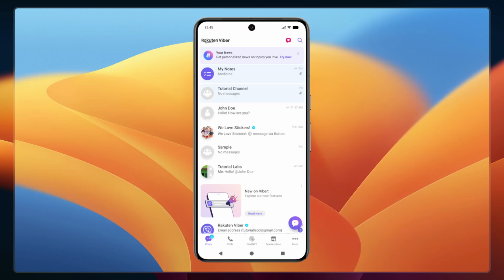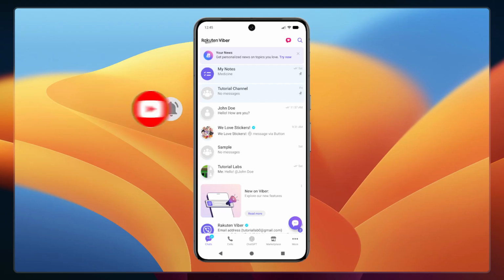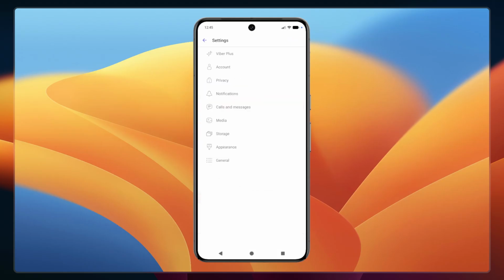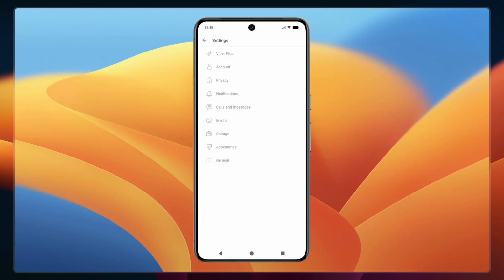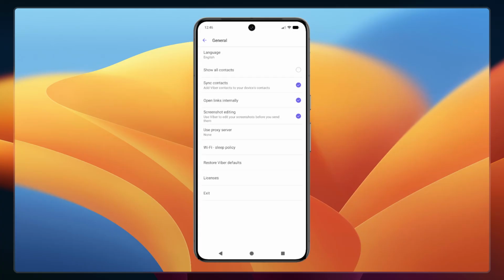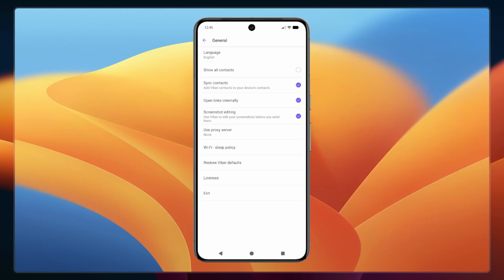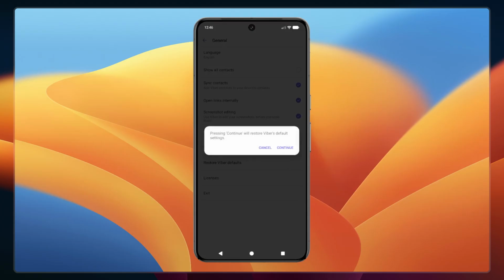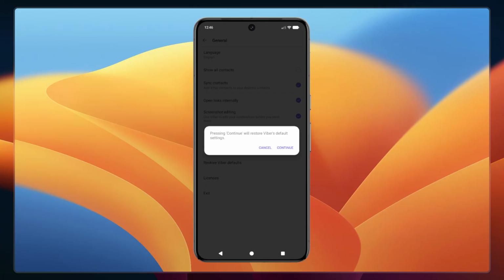How To Restore Default Settings On Viber (Full Guide 2026)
In this video, you'll learn restore Viber default settings app, reset Viber to original settings, how to revert Viber settings, set Viber defaults full guide, reinitialize Viber app settings, factory reset Viber messenger, change Viber settings back, clear Viber app default, troubleshooting Viber default settings, restore all Viber default values, how to reset Viber configurations, restore Viber settings step by step